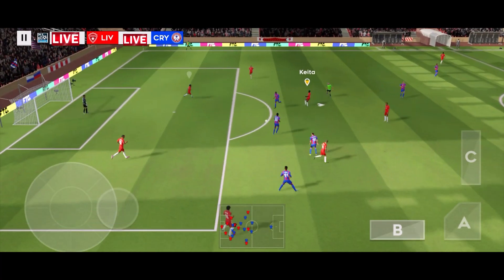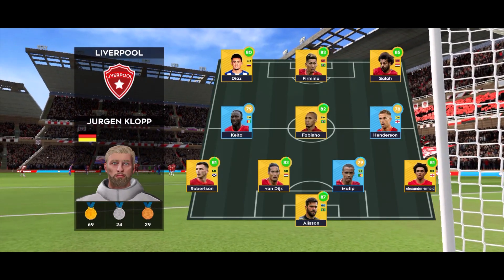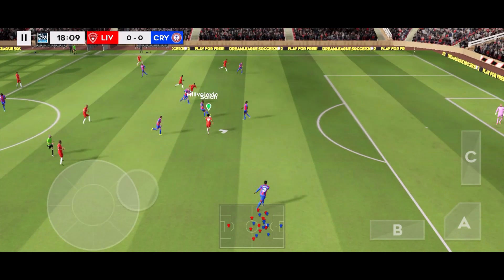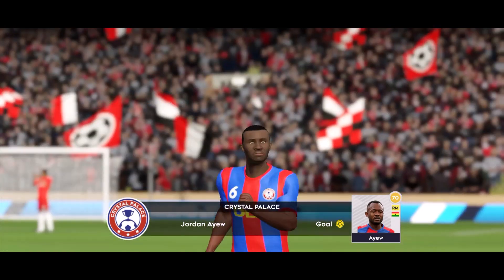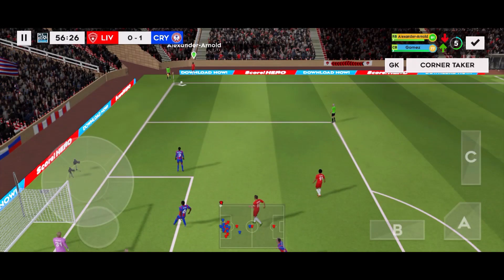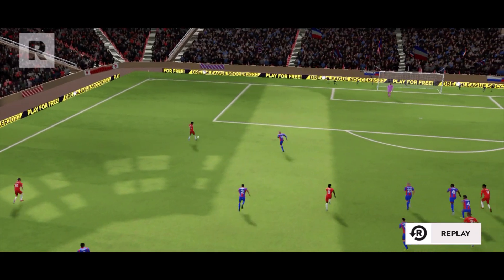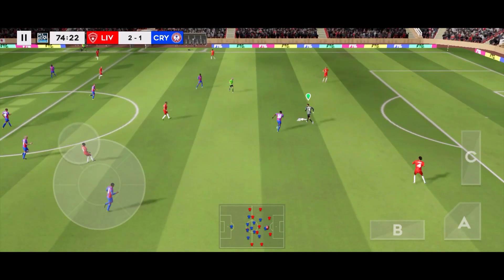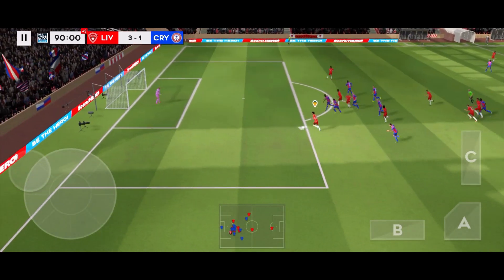DLS22 | Liverpool vs Crystal Palace | EPL | Dream League Soccer 2022 Gameplay👆👆👆👆👆👆👆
Please support a small YouTuber.
Who do u think is going to win the Premier League. Your Answer?👇👇👇👇👇👇👇
My Music Source
Am a 15yr old who is passionate about making YouTube Videos and Roblox Scripting. Am a very experienced Dream League Soccer Player and you can always feel free to play a friendly with me by requesting for a friendly in the description of any of my Dream League Soccer Videos. I started playing Dream League Soccer in 2016 but took a lot of breaks in between(stopped playing) until in January this year(2022)as my love for football grew (and Liverpool) I decided to take up a task of getting all the Liverpool players in Dream League Soccer 2022 by grinding and without any In-Game Purchases and about two months ago I finally did it and then not long ago mane ,Origi and Minamino left the club. Then Klopp bought Fabio and Nunez who unfortunately haven't yet showed up on my transfer market . Another thing about me I look like the black version of Harry Maguire.
 My Goals :)
👆👆👆 👆👆👆👆👆👆👆👆👆👆👆👆👆👆👆👆👆 👆👆👆👆👆👆👆👆👆👆👆There pretty far fetched but " NEVER SAY NEVER AND NEVER GIVE UP"
Much Love God bless you stay true to Jesus and he will protect you till the end of days and be there with you every step of the way @DrTaylorMarshall@holycrosschurchkenya9857                                                                       I Love all my Subscribers and "Never say never".
Much 💖 and Peace out.